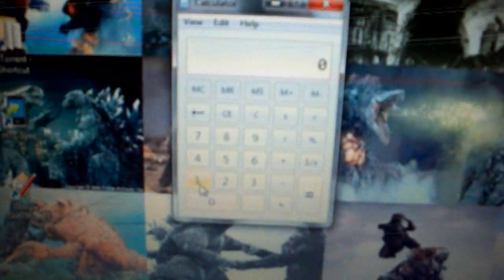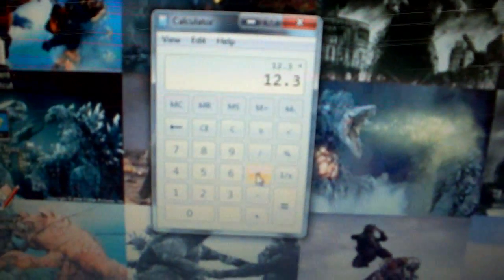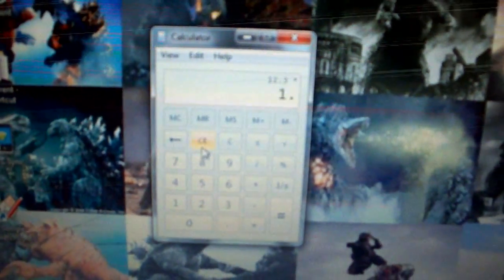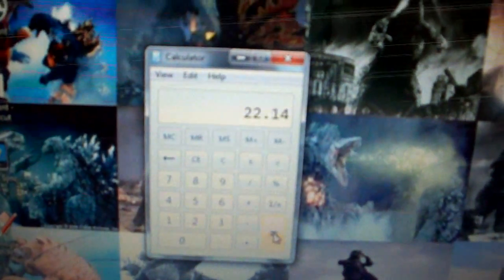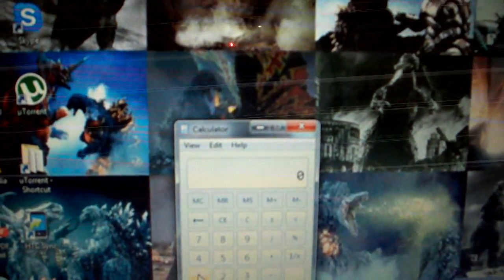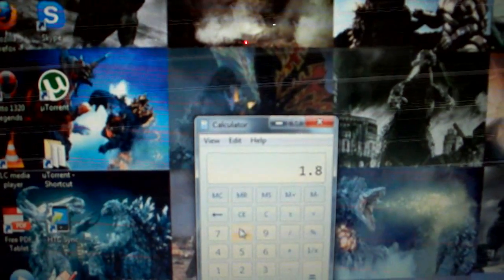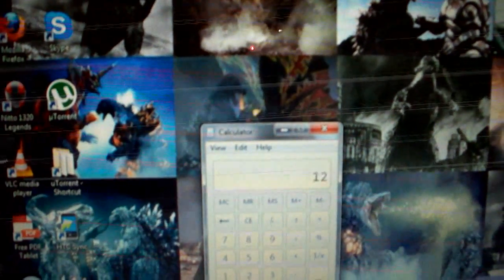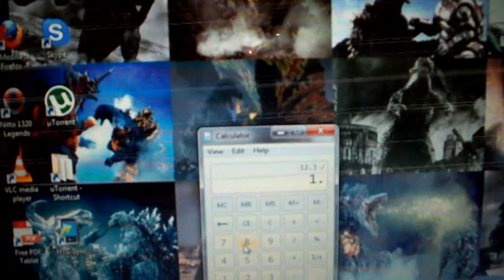How To Clamp Watts Out of Your Amp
How To Clamp Watts Out of Your Car Amp using a DDM multimeter and a AC clamp meter , this test was on 11.7 volts input , the output was 22 watts rms at 6.8 ohms x 2 the amp is rated 70x2 @ rms ohm